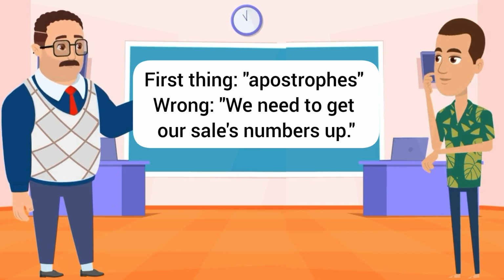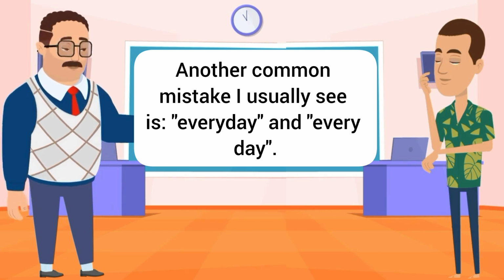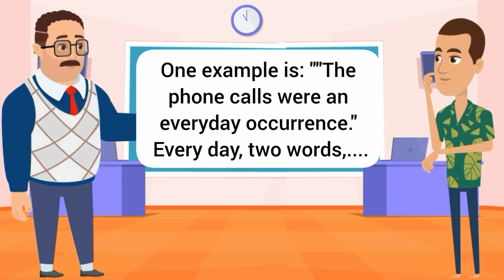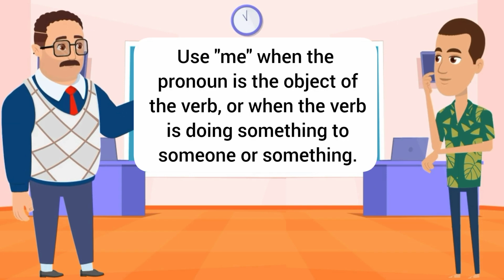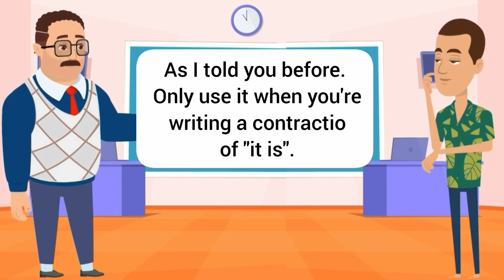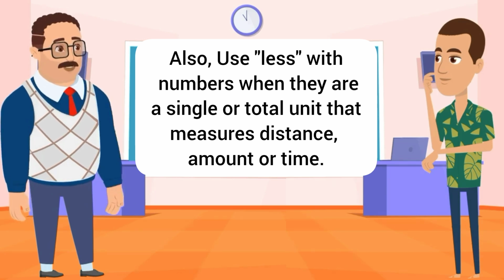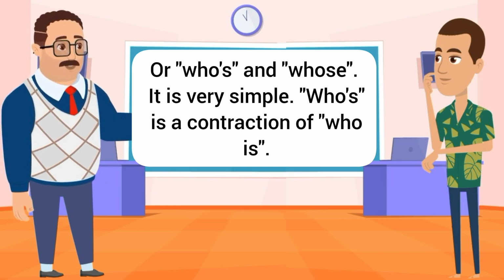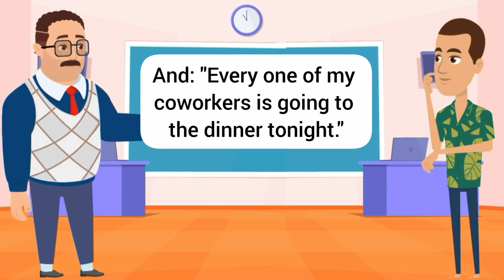Improve English Speaking Mistakes (Tips to speak in English) English Conversation Practice 2